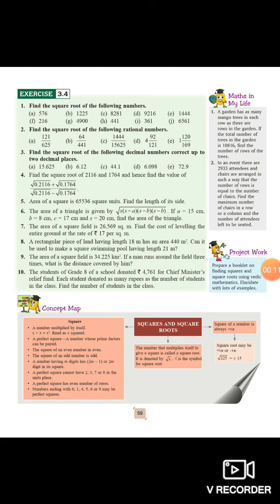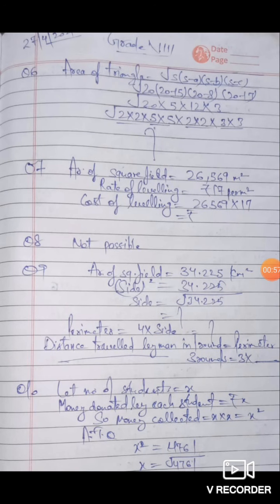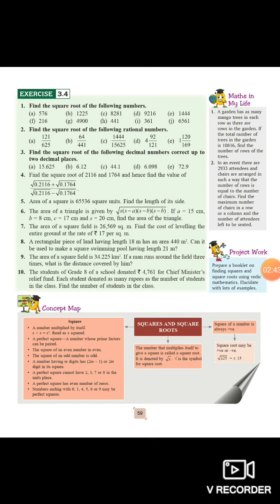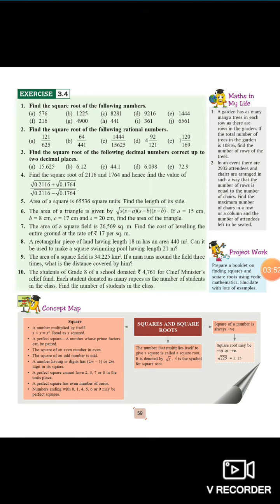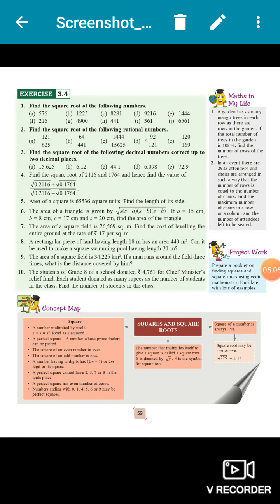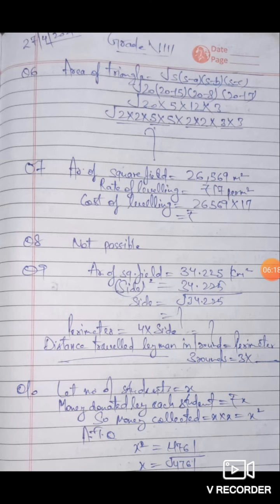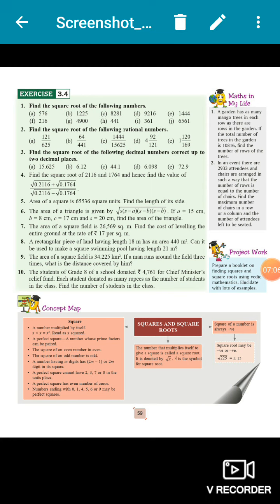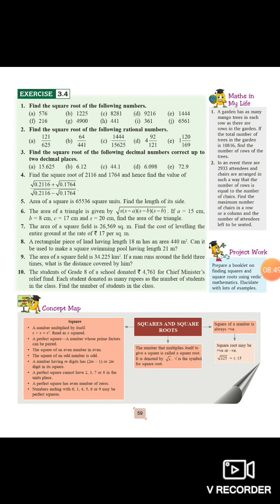GRADE VIII Ex--3.4 Q6 to Q10